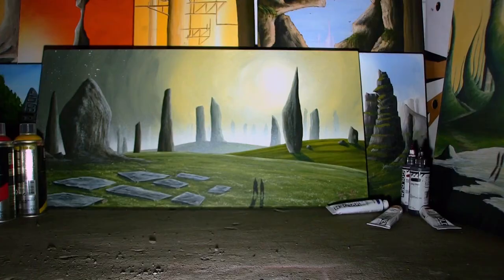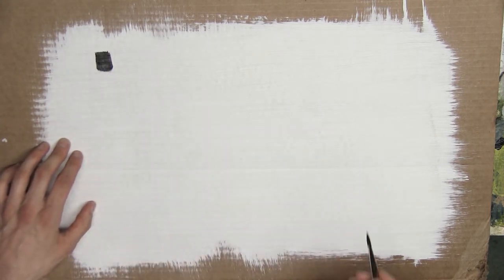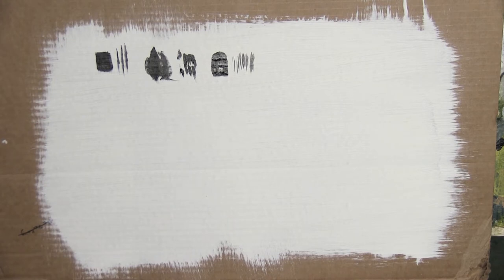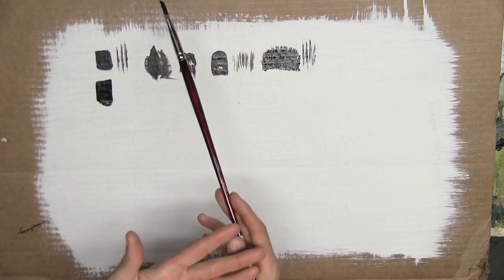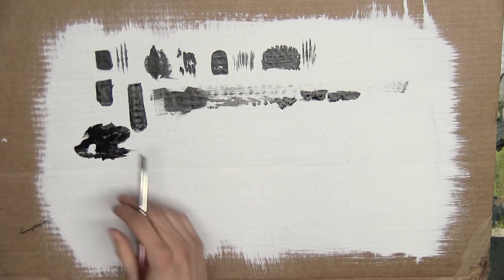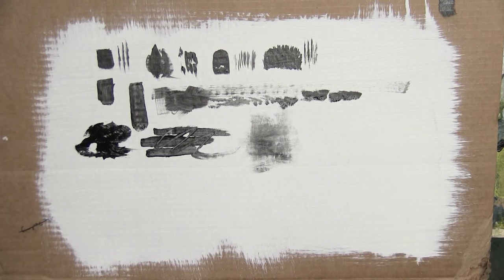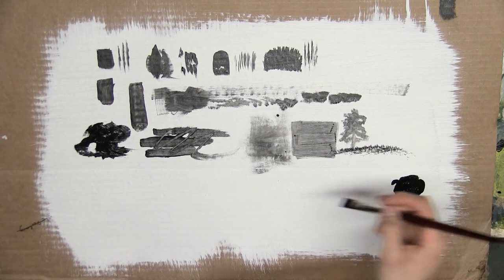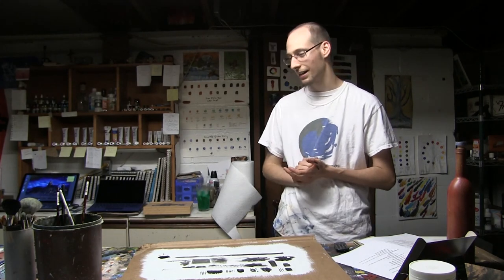Acrylic Painting Tutorial | Tips for Better Brushwork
When you take the time to grow more conscience of your brushwork, your painting will improve drastically.